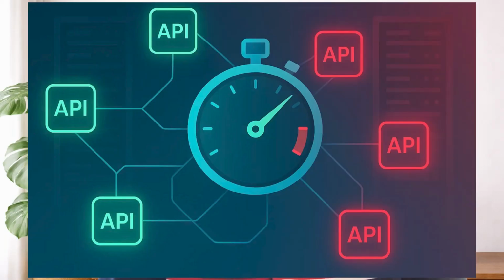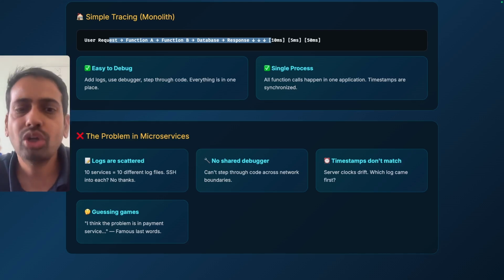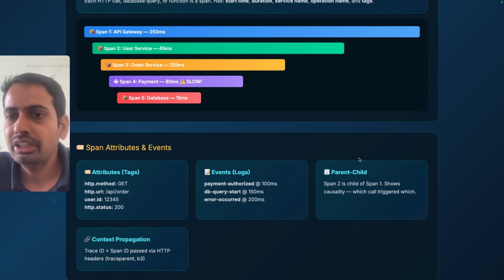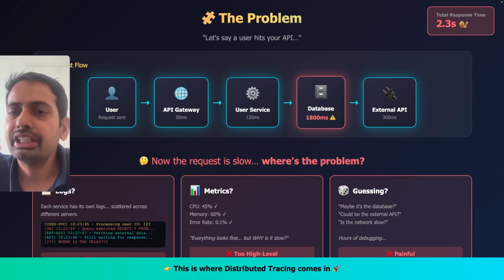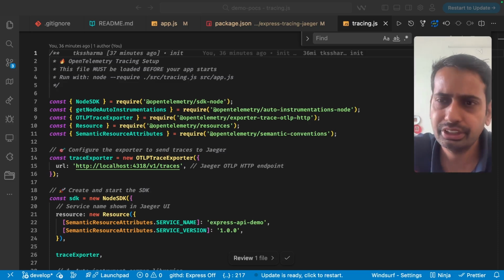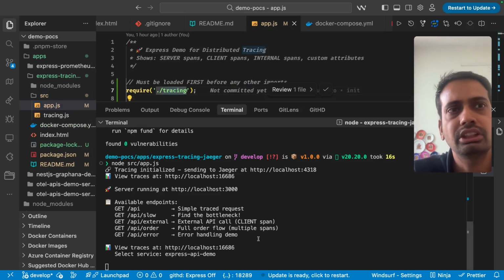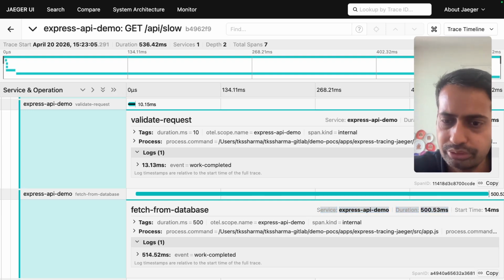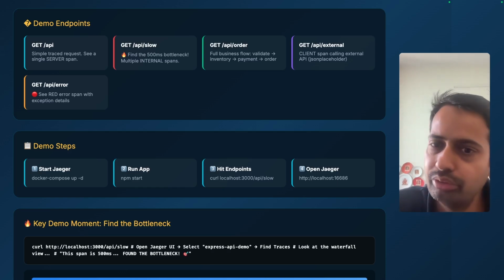Distributed Tracing with Jaeger | Microservices Deep Dive | OpenTelemetry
🔗 Learn Distributed Tracing with Jaeger and Nestjs!

In this tutorial, you'll learn how to implement distributed tracing in your Node.js microservices using OpenTelemetry and Jaeger. Track requests across multiple services, find performance bottlenecks, and debug errors faster than ever!

⏱️ TIMESTAMPS:
0:00 - Introduction
2:30 - What is Distributed Tracing?
5:00 - Setting up Jaeger with Docker
8:00 - Installing OpenTelemetry SDK
12:00 - Auto-instrumentation Setup
18:00 - Creating Custom Spans
25:00 - Viewing Traces in Jaeger UI
32:00 - Finding Bottlenecks
38:00 - Error Handling & Debugging
45:00 - Best Practices

🛠️ TECH STACK:
- Node.js & Nest.js
- OpenTelemetry SDK
- Jaeger (All-in-One)
- Docker

🔥 WHAT YOU'LL LEARN:
✅ What are Traces, Spans, and Context Propagation
✅ How to set up Jaeger with Docker
✅ Auto-instrumentation with OpenTelemetry
✅ Finding performance bottlenecks
✅ Debugging errors across services

👍 Like if this helped you debug faster!